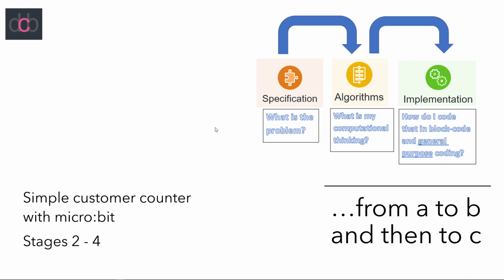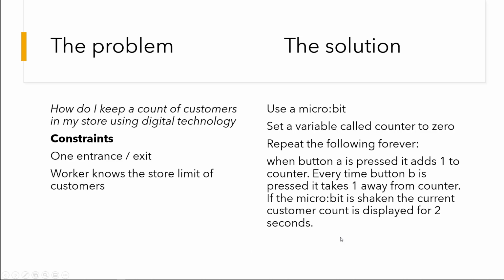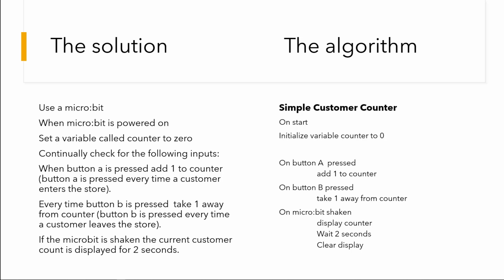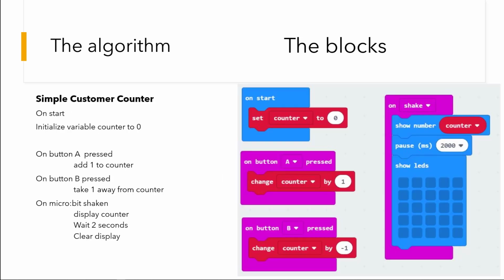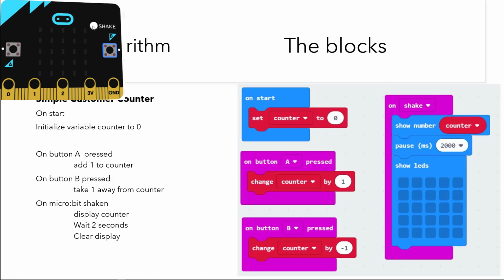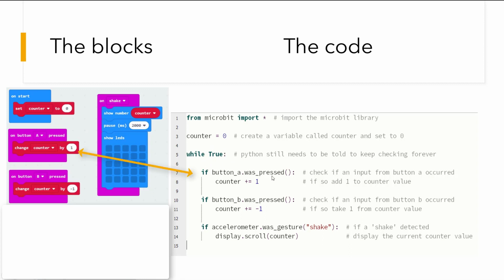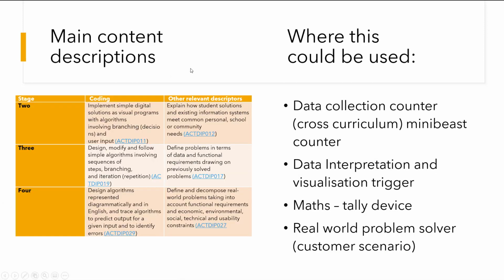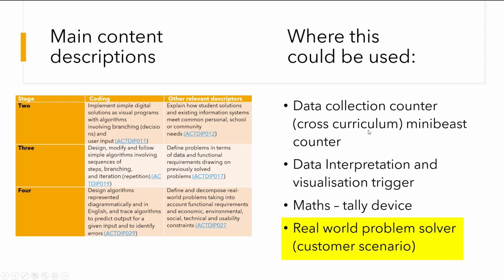simple shop counter